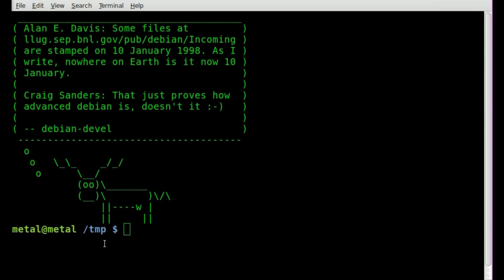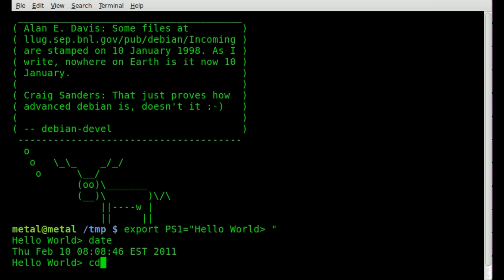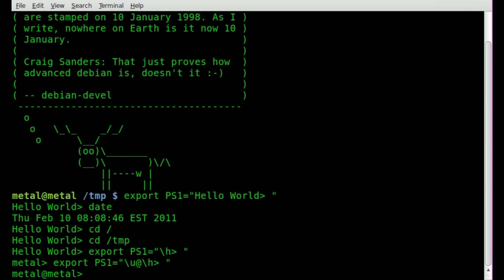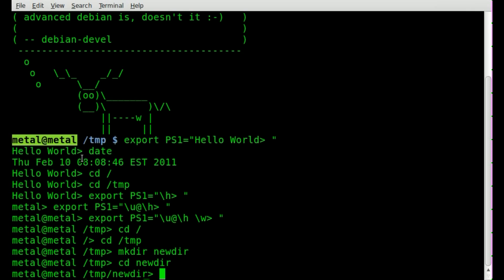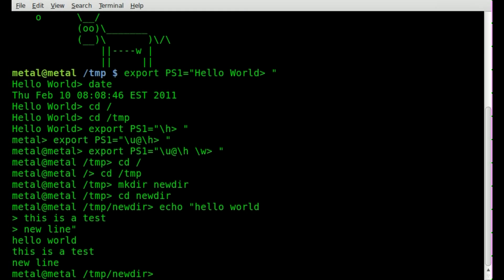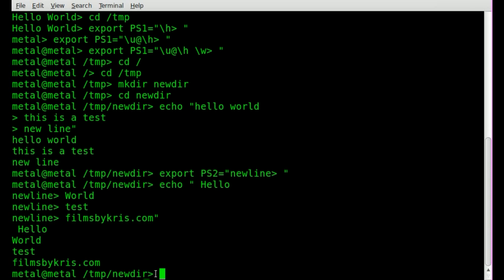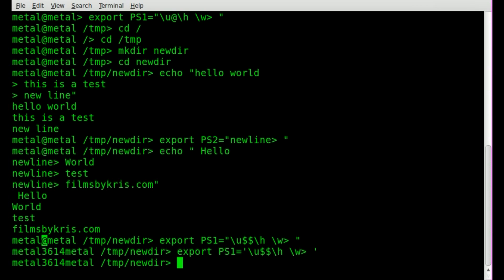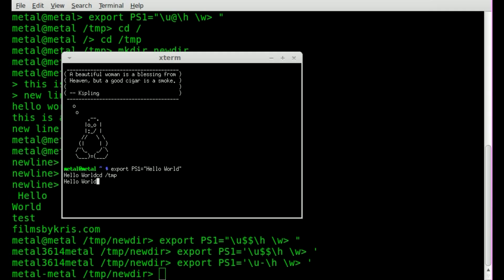Modifying Interactive Command Prompt with PS1 and PS2 - BASH - Linux